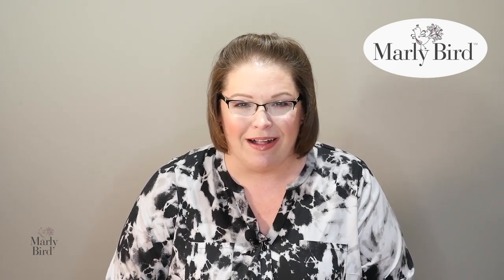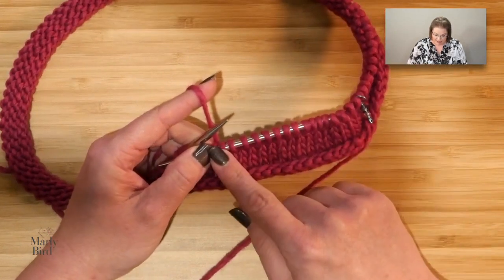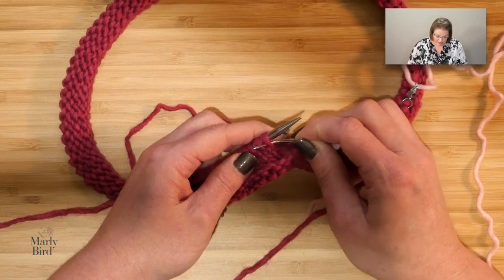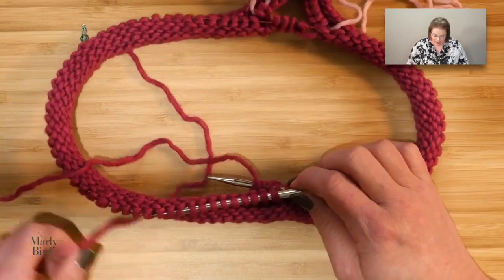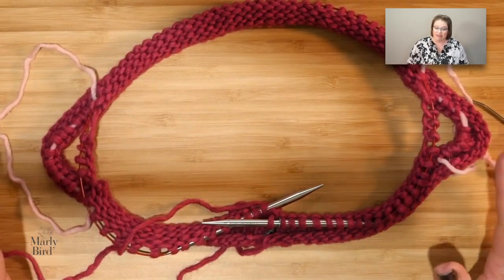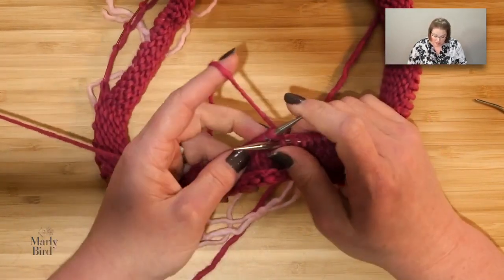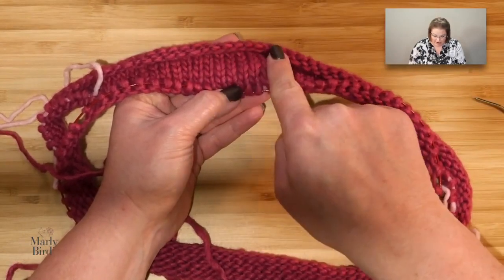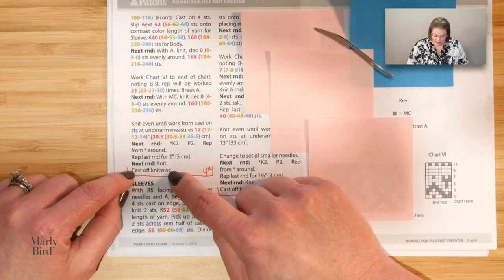How to Knit a Fair Isle Sweater with Marly Bird | Yoke Pullover Pattern Tutorial | Part Four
Get started on your Fair Isle Knit Sweater with Marly Bird! The Nomad Fair Isle Knit Pullover tutorial is split into 5 parts. Free Knit Pattern
Follow along to Part Four. Click "Show More" for the Final Part.

This Sweater pattern is stitched top down, starting at the collar, in order to create a deep Fair Isle yoke, which extends beyond the sleeve separations. It features 2 x 2 ribbing on the edges, plus deep, stand-up cowl. Made with Patons Alpaca Blend yarn, you can choose from so many shades or work it up as shown in this monochromatic style. This yarn is a slightly heathered roving yarn, made with a blend of natural and acrylic fibers.